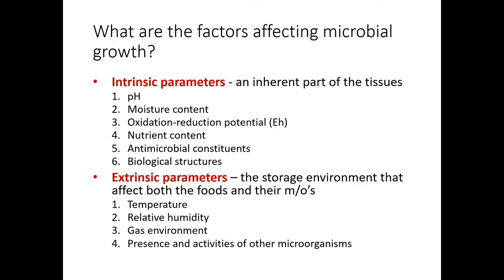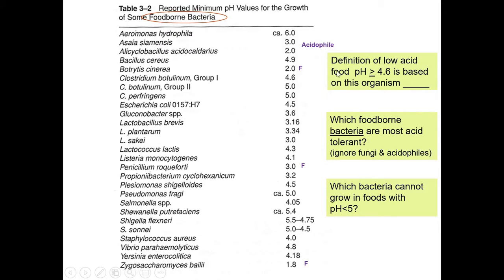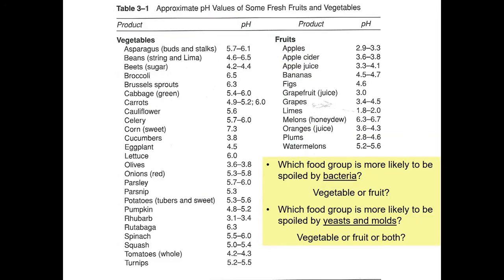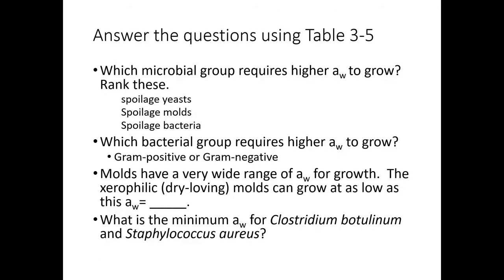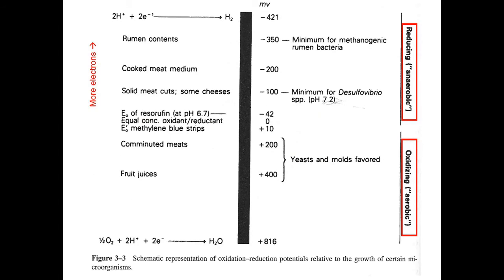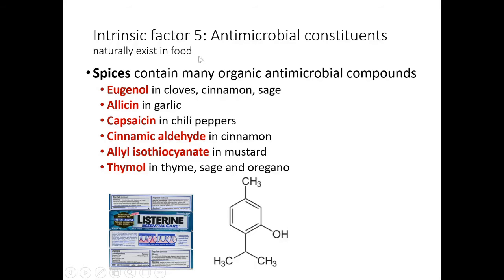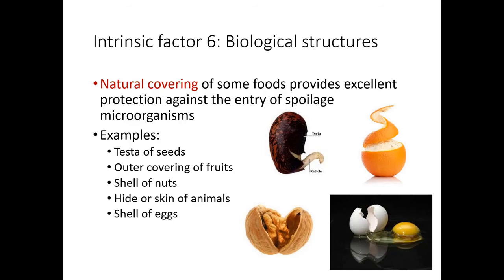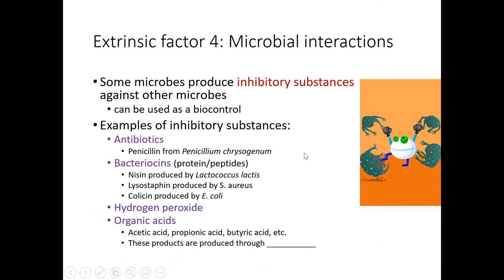Unit 10: Intrinsic and Extrinsic Parameters of Food